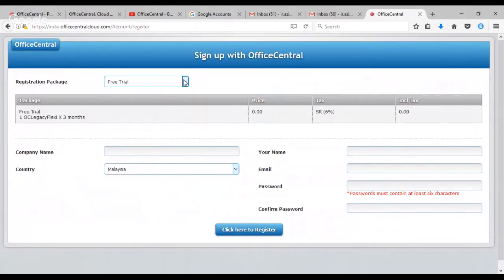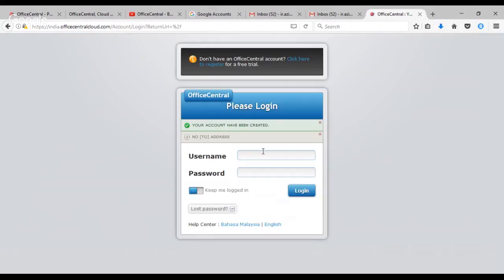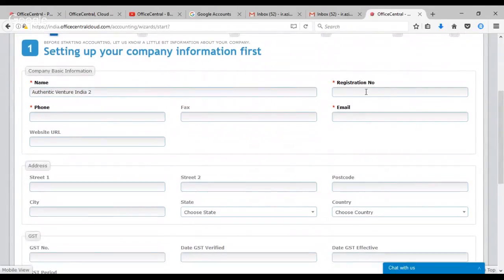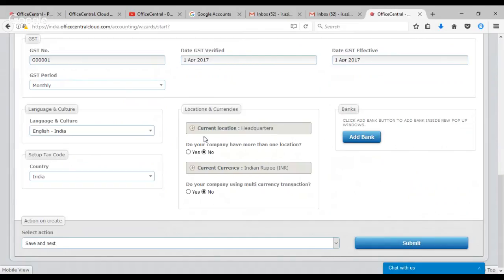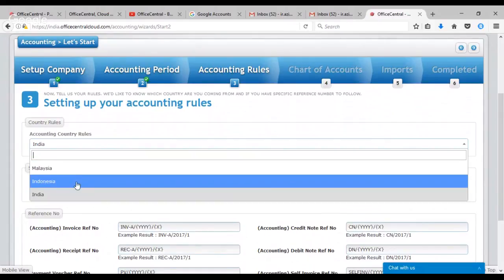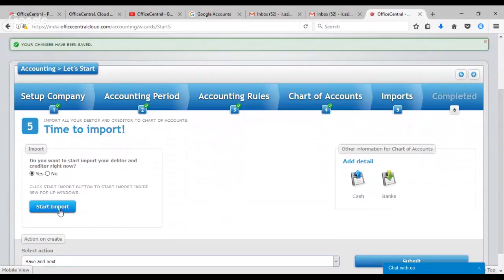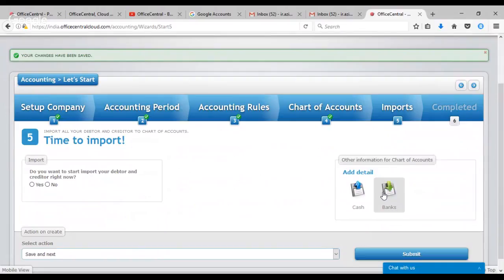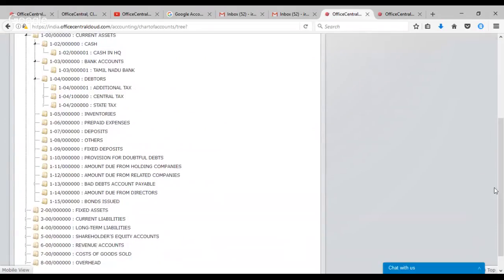Setting up the OfficeCentral Accounting is easy. Just use this wizard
The first thing that you should do when you start OfficeCentral is to do some setting.  No need to come for training. Just follow the accounting wizard. See how to do it in this video.